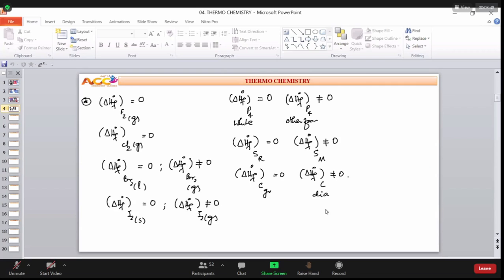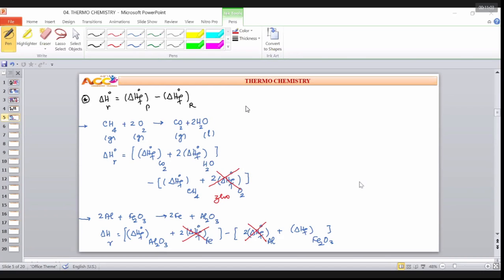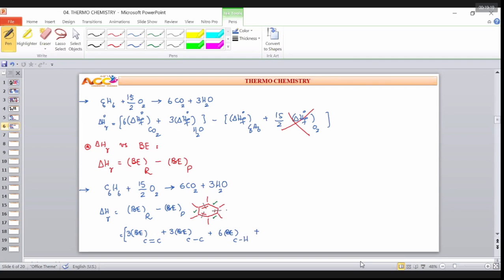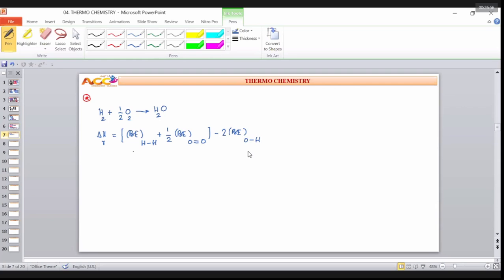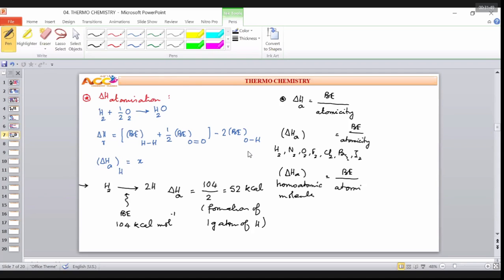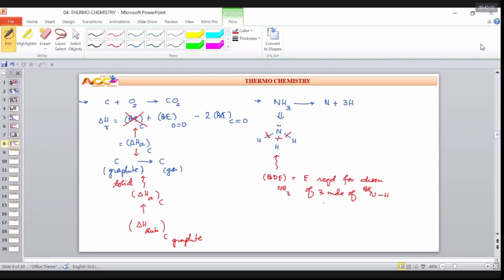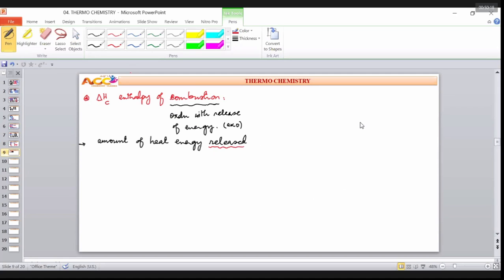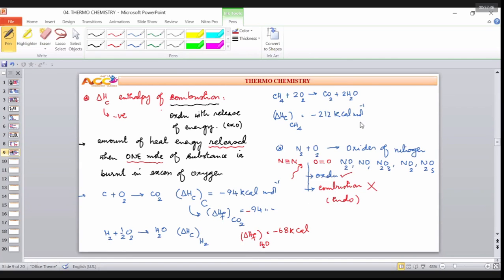Phy Chem 2020 12 23